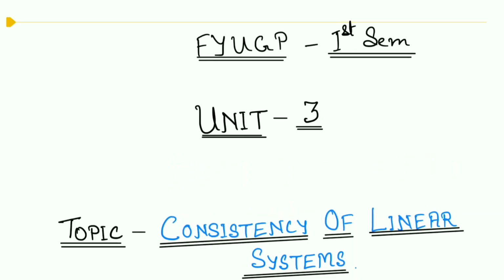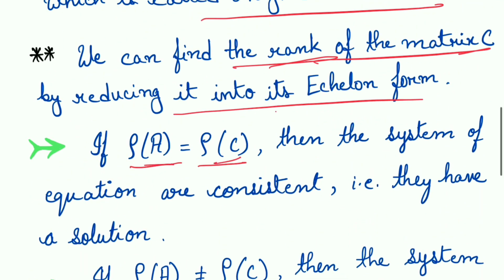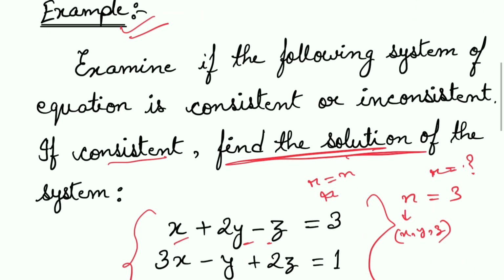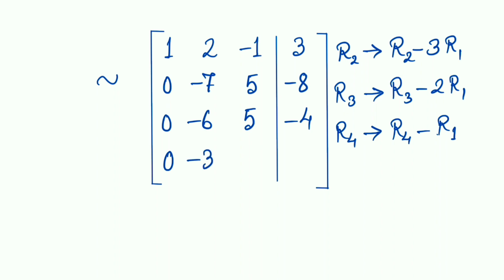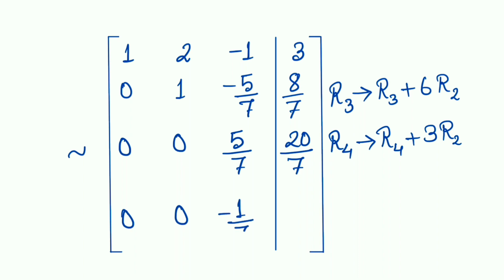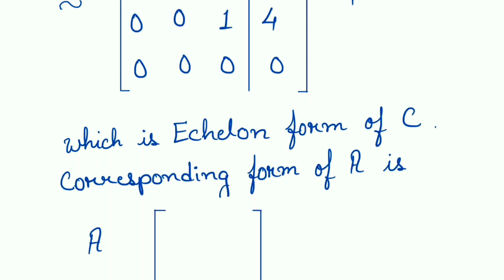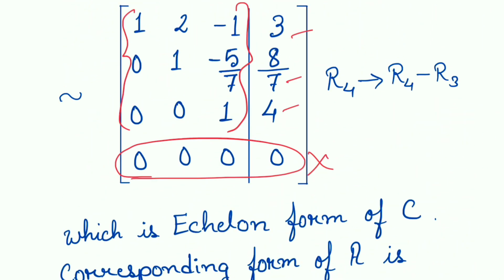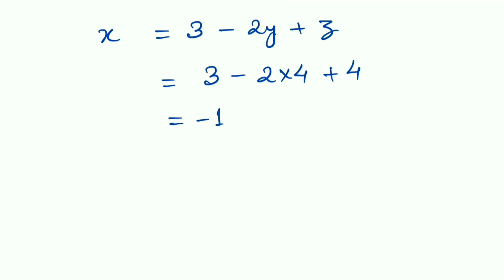Consistency of Linear System of Equations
This video is for the benefit of the students. I am using this channel individually to communicate with the students at ease.
Here the concept of Consistency of Linear System of Equations is discussed and how to find the solutions of the given system with the help of Augmented Matrix, if consistent.